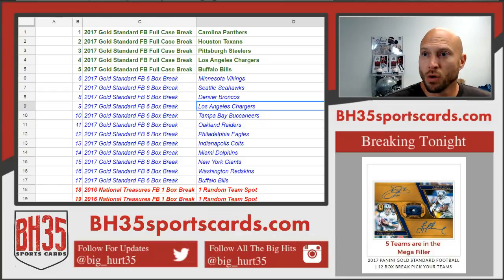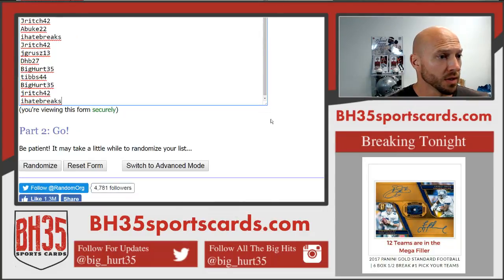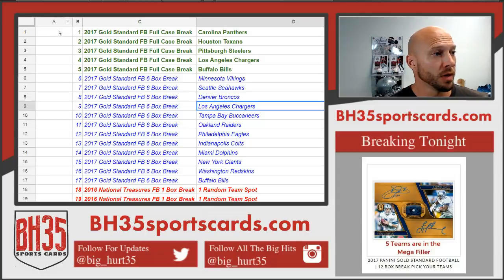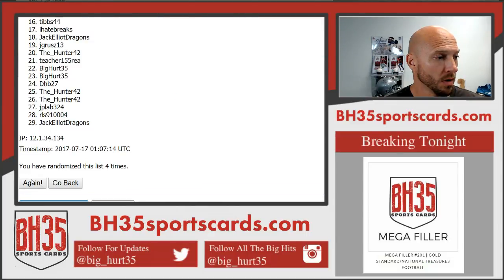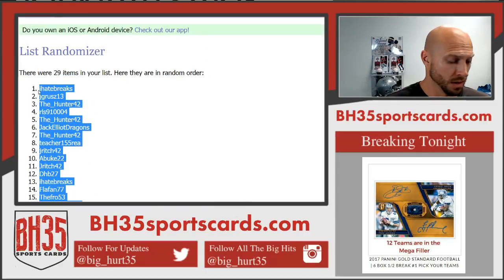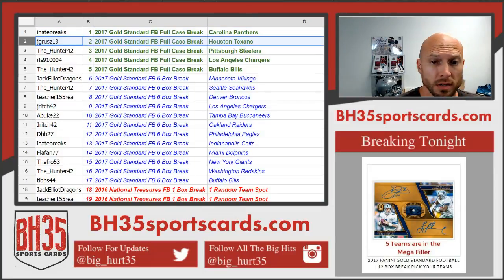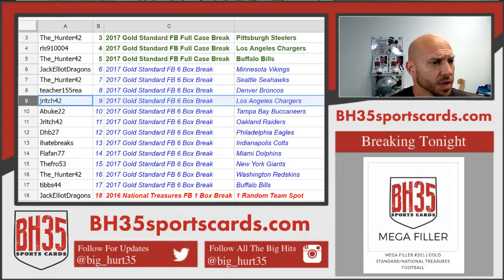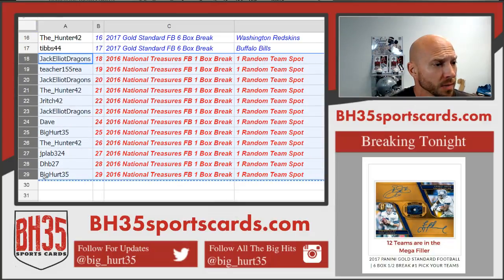Results from Mega Filler #201 Gold StandardNational Treasures Football